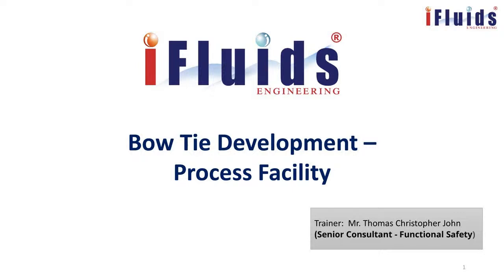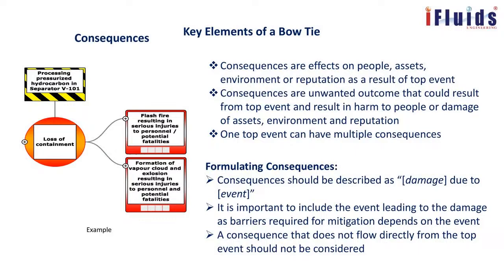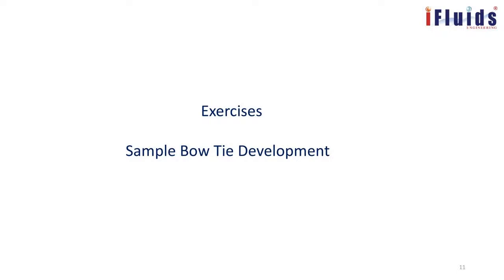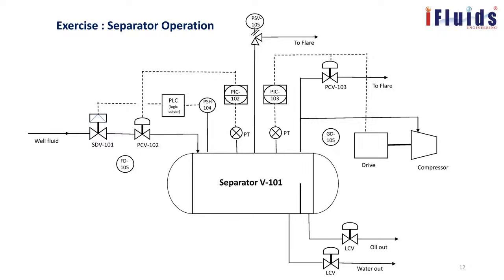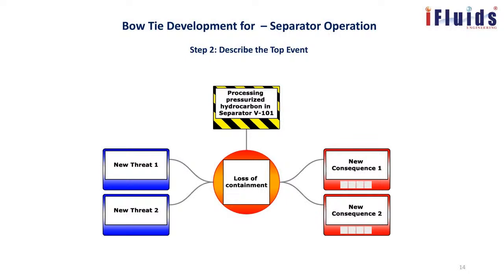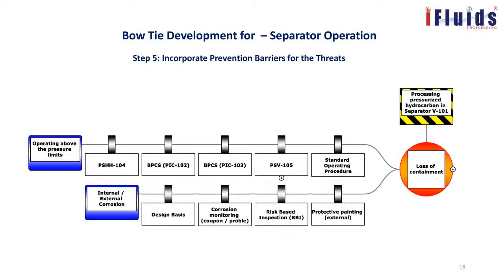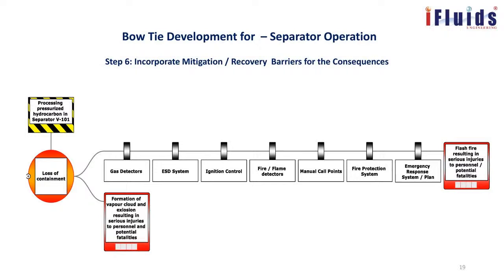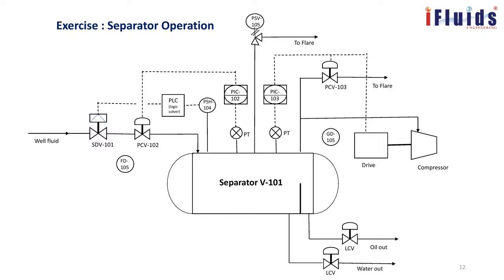Bow Tie Development - Process Facility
Welcome to our next Module on Bow Tie Development  - Process Facility!